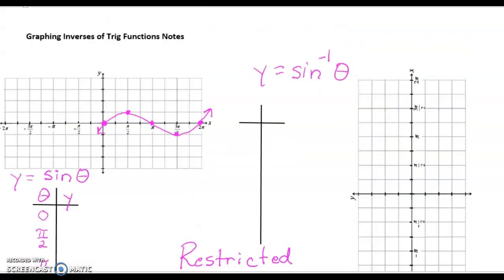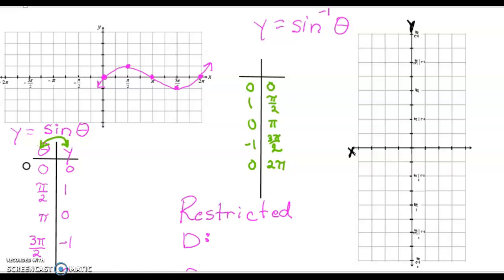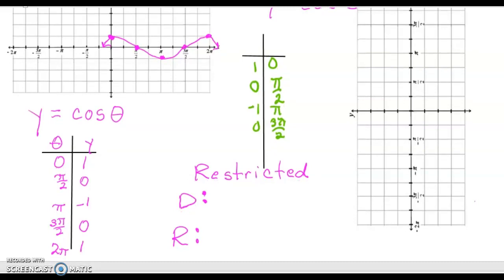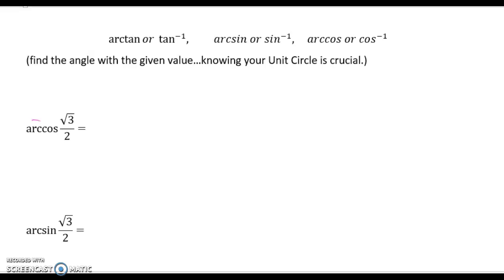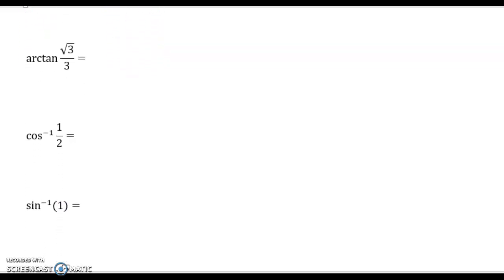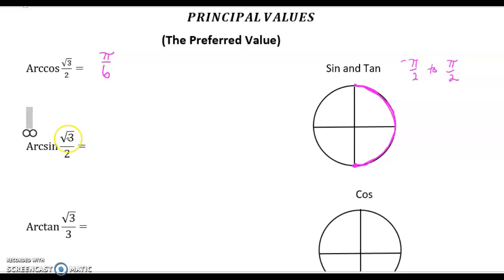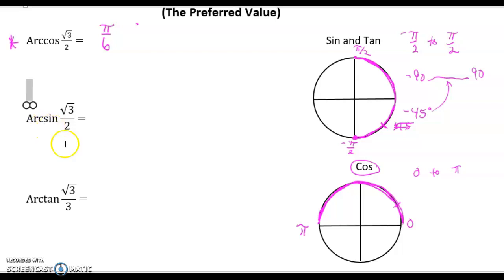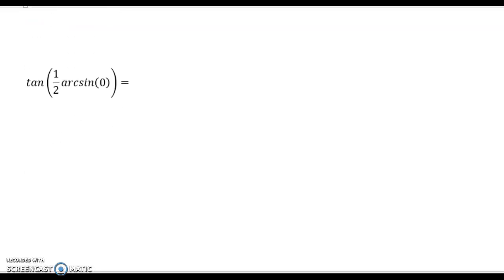Graph and Find Inverses